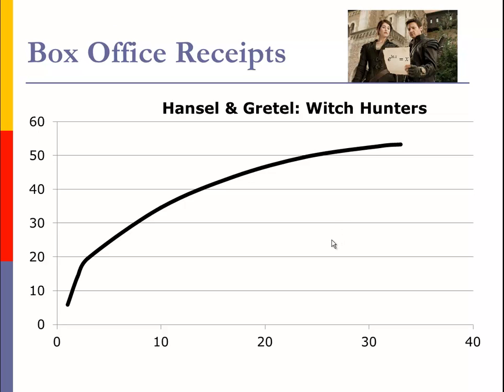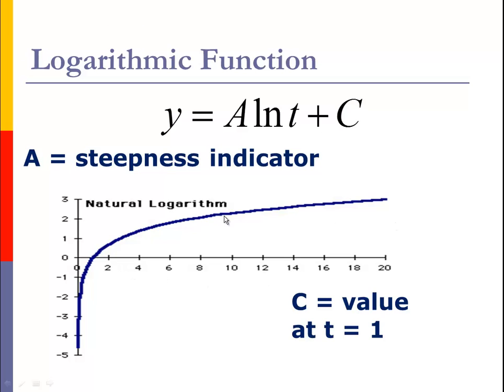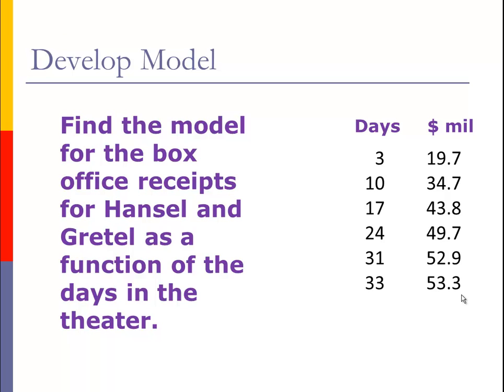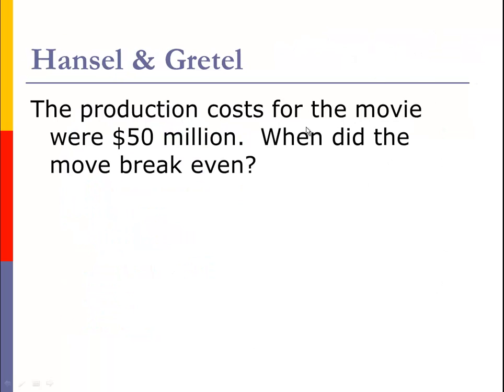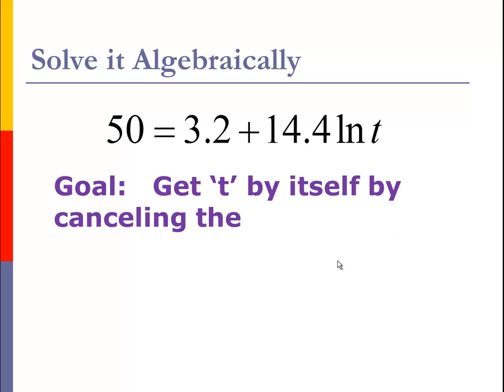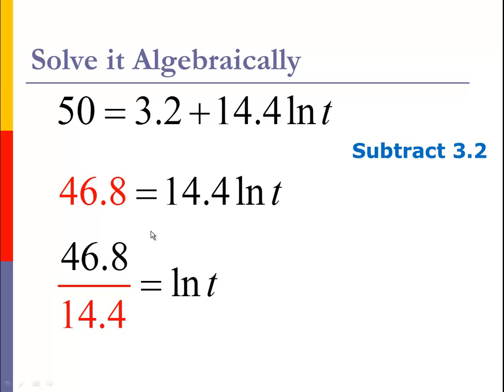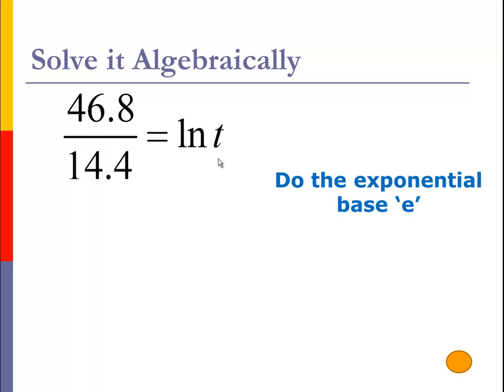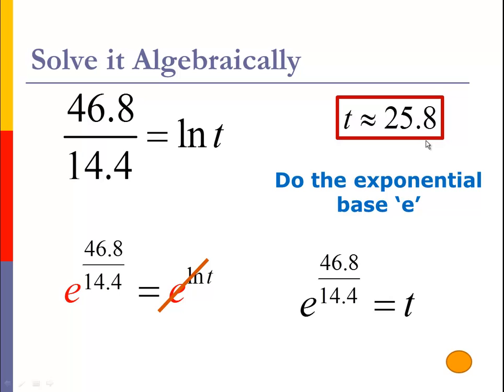Introduction to Logarithmic Functions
An introduction to logarithmic functions.